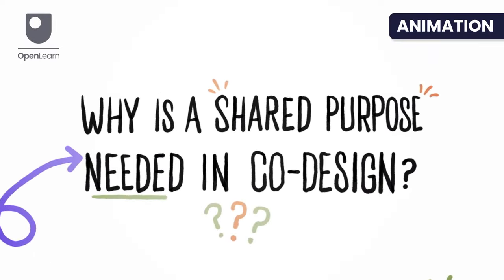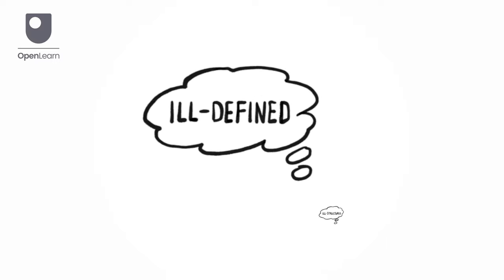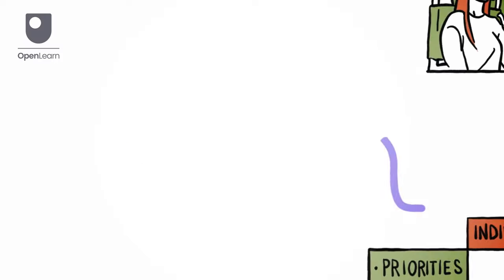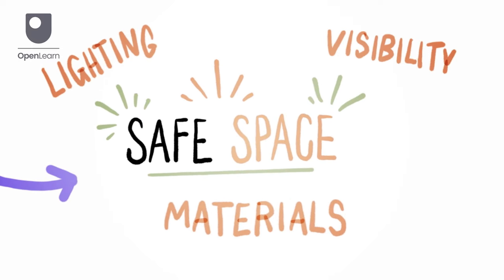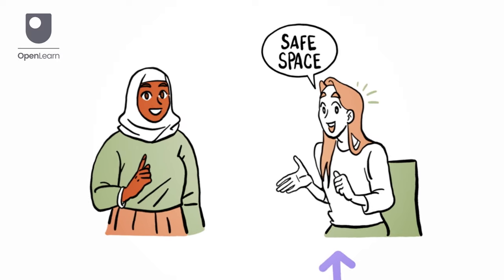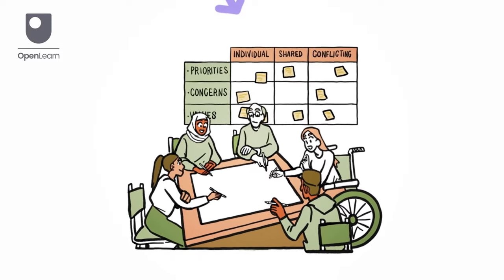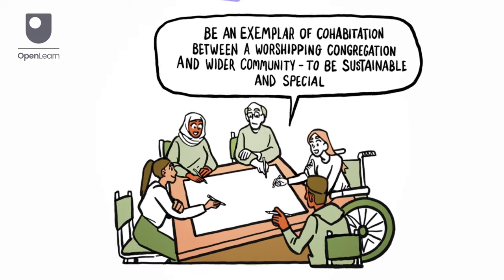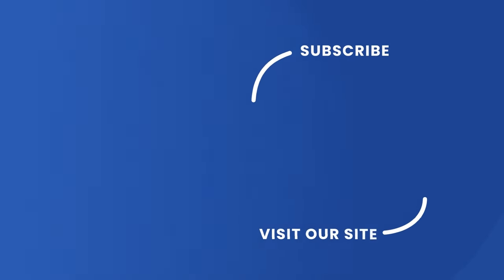Co-design: Developing a Shared Design Purpose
There are many different approaches, methods and tools that can be used to enable co-design at different stages in the process.

This short animation introduces a structured way to facilitate the creation of a shared purpose among participants in a co-design project.

Study free course on Design thinking at the Open University